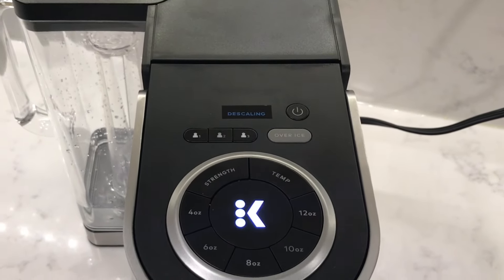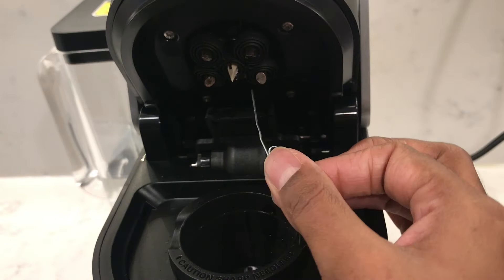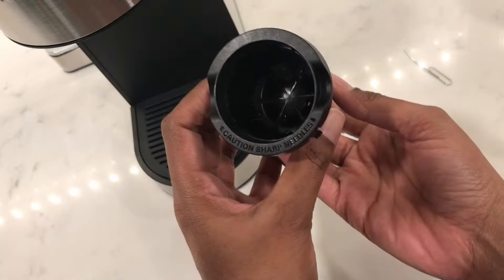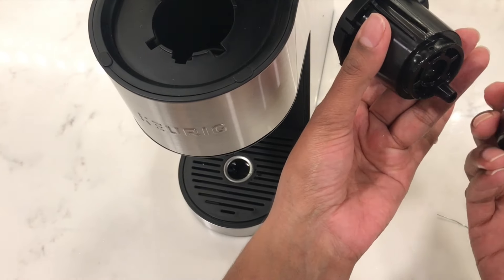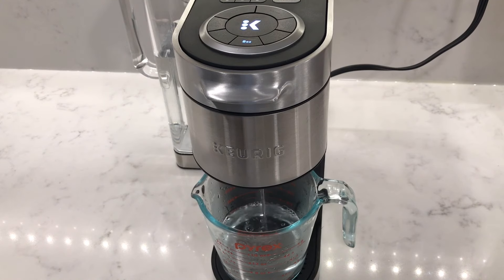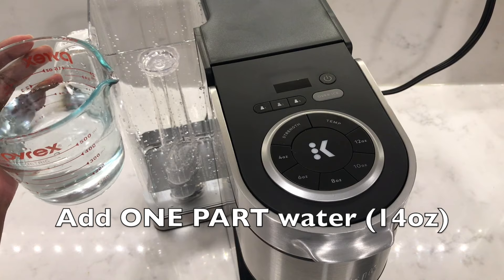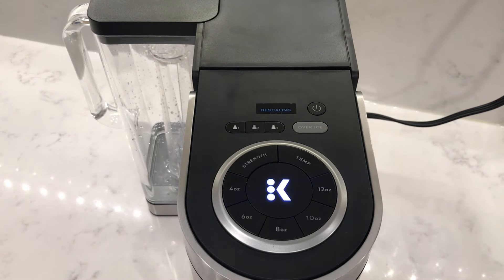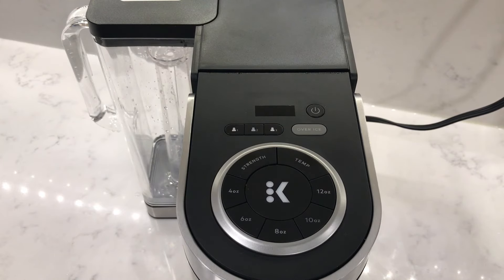DESCALE and CLEAN your Keurig Now for Better Tasting Coffee!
In this video, I will show you how to descale the Keurig Coffee Maker and make the Keurig descale light turn off. I will also show you how to clean the Keurig K-Supreme Plus Coffee Maker. *There is NO ADDITIONAL charge to you!* ✦ ✦

🛒 Shop all Keurig Essentials here: ⬇️ ⬇️

Keurig Tall Handle and 2 Water Filters Starter Kit

**Membership Perks and Prices vary by Location.
*Timestamps*
00:00 What’s the video about
00:10 Intro
00:12 Cleaning the Keurig needles
02:19 Descale Keurig Coffee Machine

You will need to use 1:1 part Keurig's descaling solution, together with water.  I'll walk you through the steps of descaling the Kuerig K-Supreme Plus coffee machine which should be done after 250 brews or whenever the descale notification shows up on the coffee machine. It usually takes between 10-15 minutes for the whole process.

If the Keurig descaling light is still on after descaling you will need to run the full descale cycle and then add more water to the water reservoir then hopefully this will turn off the descale light.

When cleaning the Keurig coffee maker, you will need to clean the needles on the Keurig to make sure you have removed all the coffee grinds that may be stuck in the needles. I'll show you how to carefully clean the needles on the Keurig coffee machine.

Watch my video on how to set up the Keurig K-Supreme Plus Coffee Maker, which includes how to install the water filter kit and how to set up user profiles